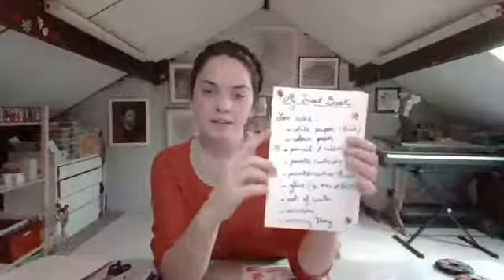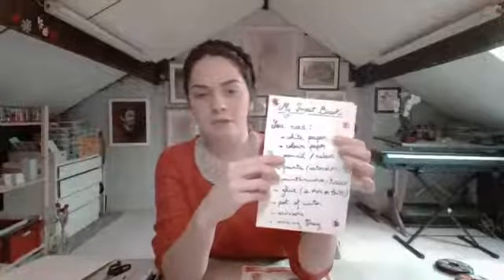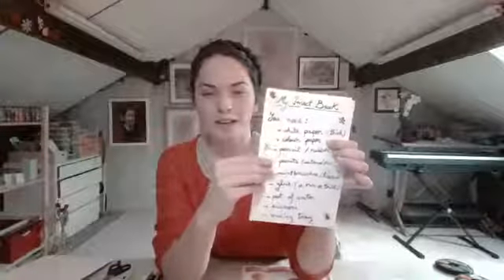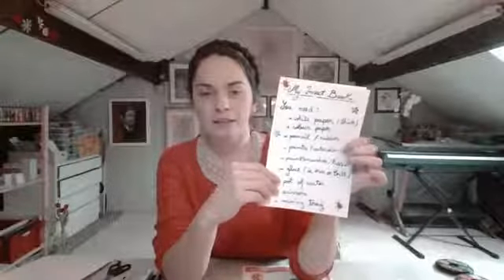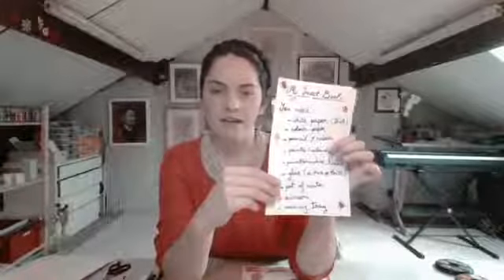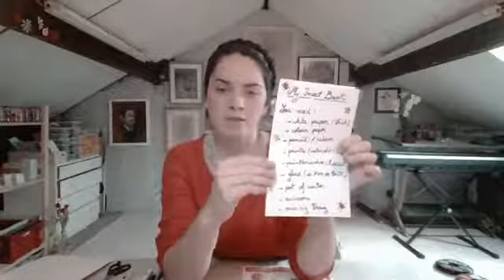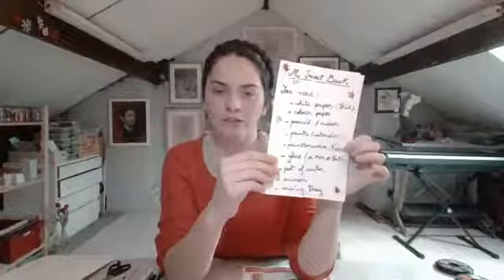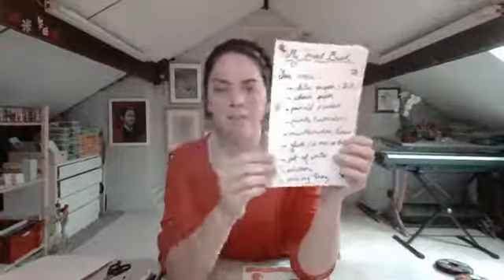Crafternoons with Artcore - 1/04/2020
Magdalena, our guest tutor on CRAFTERNOONS  making insect books.